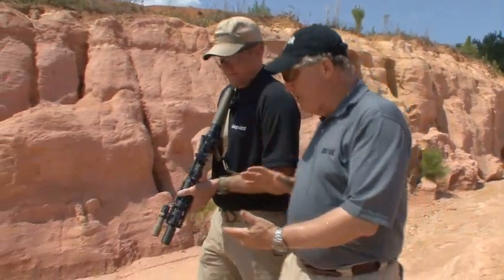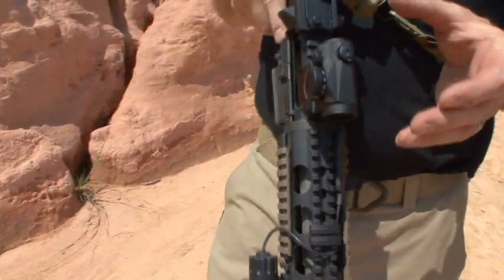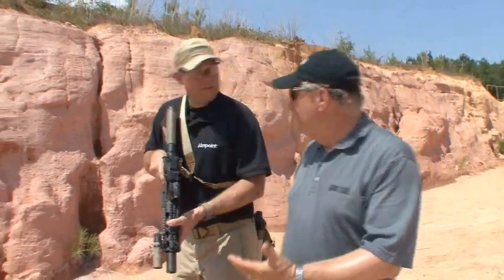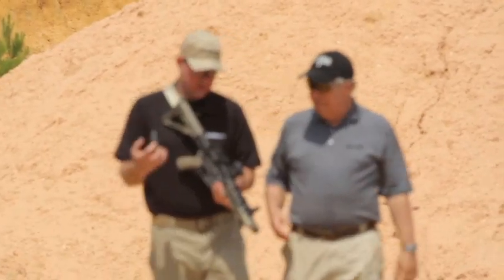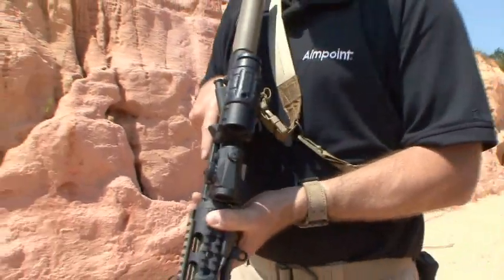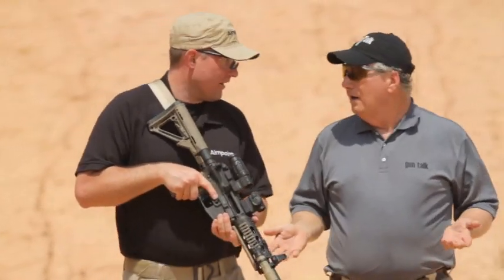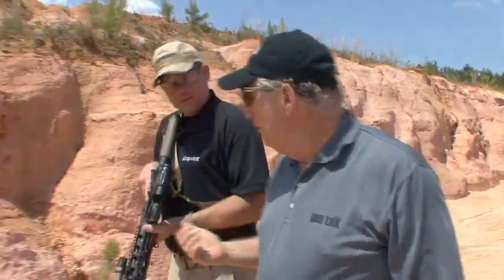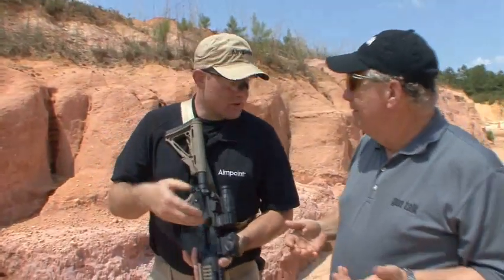Gun Talk TV - Aimpoint CQB and Extended Range Shooting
Gun Talk TV's Tom Gresham and Aimpoint's Roger Bell discuss the ease of going from CQB to extended range shooting with the Aimpoint Micro T-1 and 3X Magnifier.